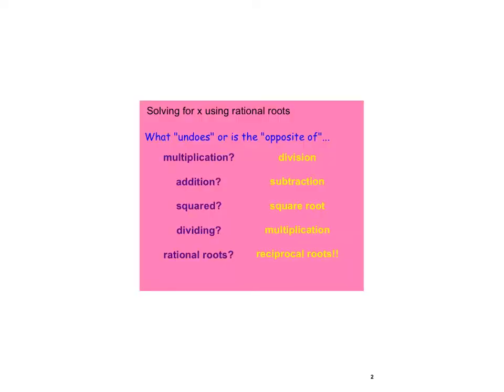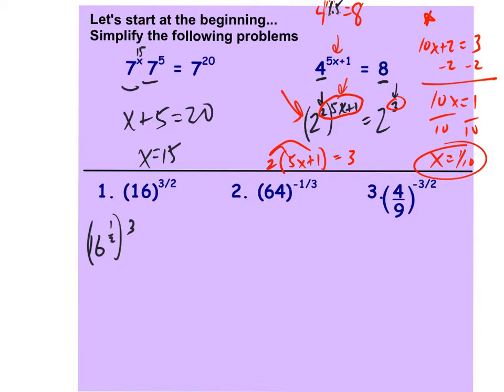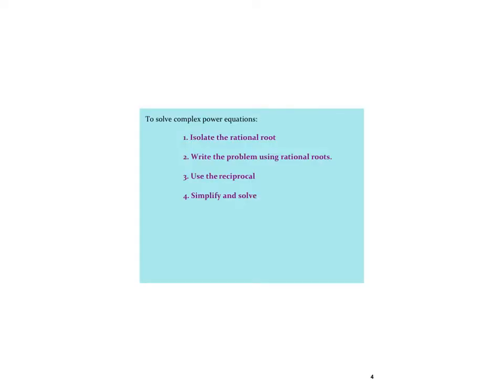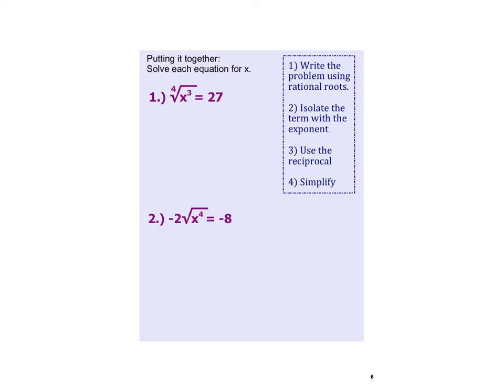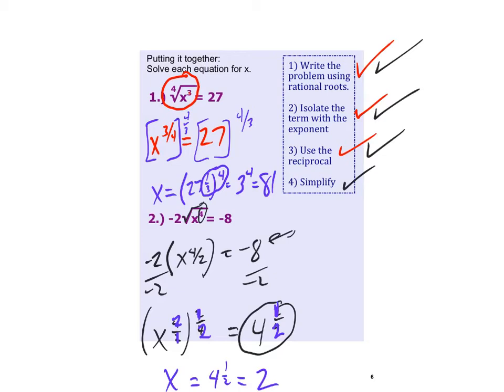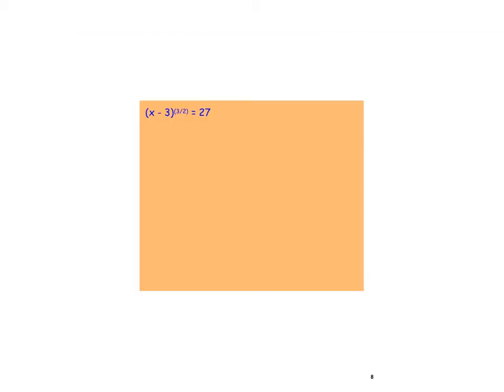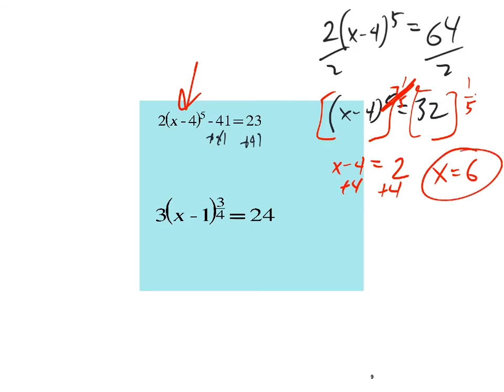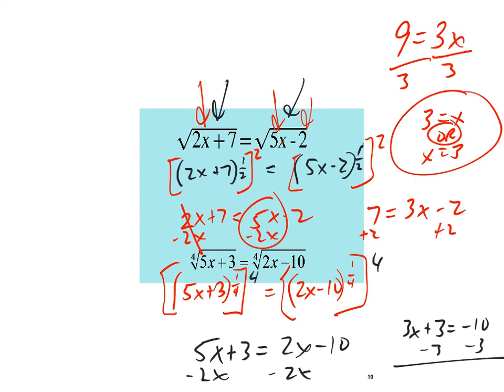U2L4 Solving Basic & Complex Power Equations